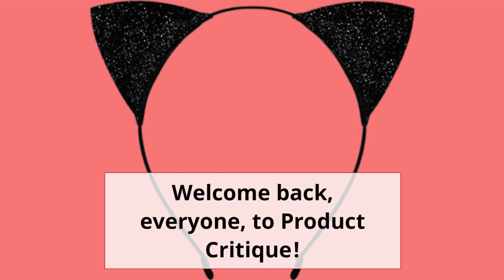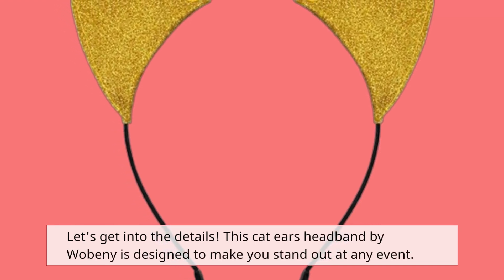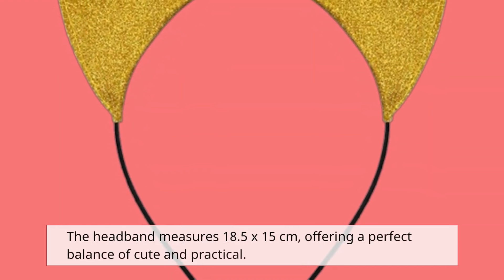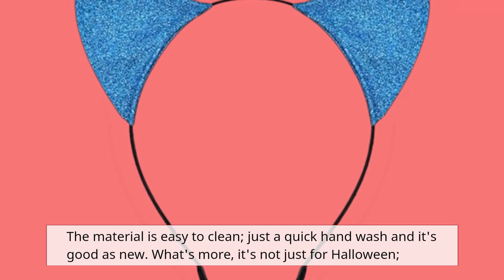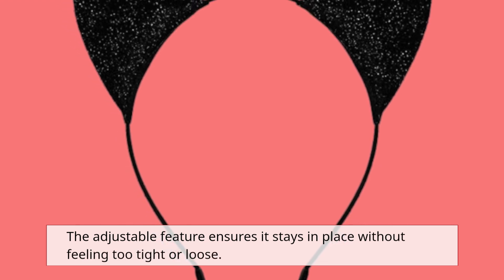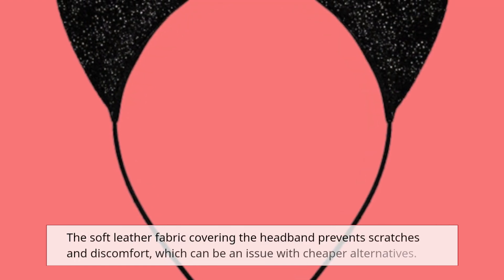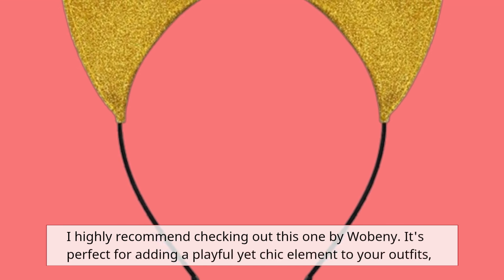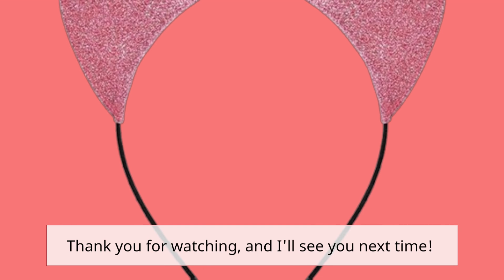🐱 Wobeny Cat Ears Headband for Women Girls | Best Cat Ears Headband Women 🐱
Amazon Product Name : Wobeny Cat Ears Headband for Women Girls

Add a playful touch to your look with the Best Cat Ears Headband Women! In this video, we review the top cat ears headbands designed specifically for women, highlighting their style, comfort, and versatility. Discover why the Best Cat Ears Headband Women is perfect for costume parties, casual wear, or just adding a fun element to your outfit. Watch to find the ideal headband that combines fashion with a touch of whimsy!